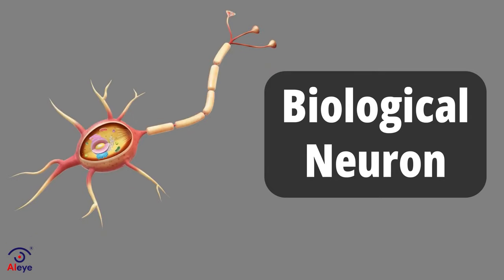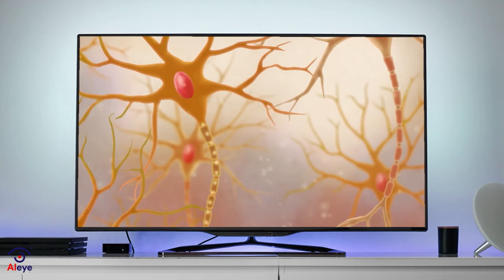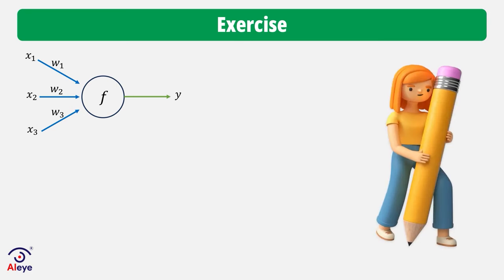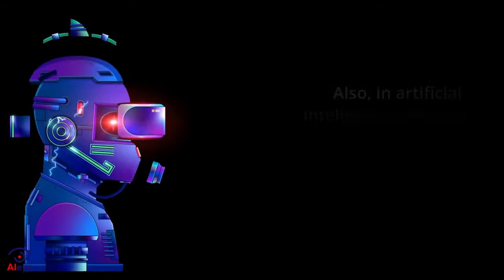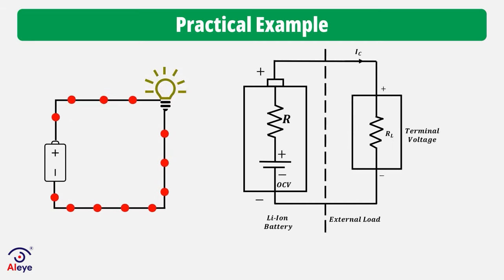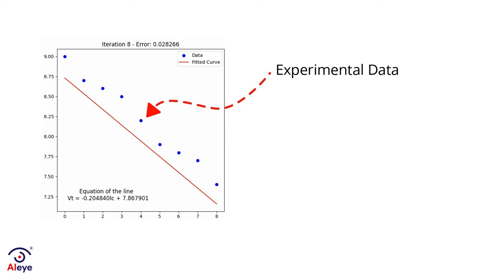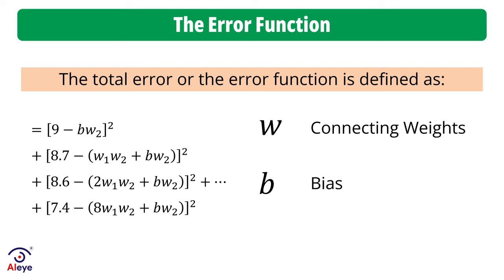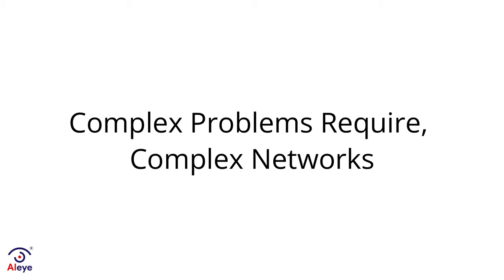Artificial Intelligence Fundamentals - Week1 Artificial Brain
In the first lesson of Artificial Intelligence Fundamentals, we explore the intriguing comparison between the human brain and artificial intelligence. Delving into neuroscience and computer science, we dissect the similarities and differences in processing, learning, and decision-making, illuminating the evolving landscape of intelligent systems.